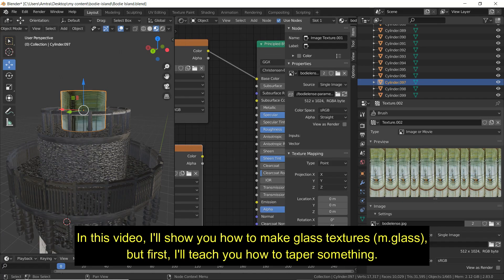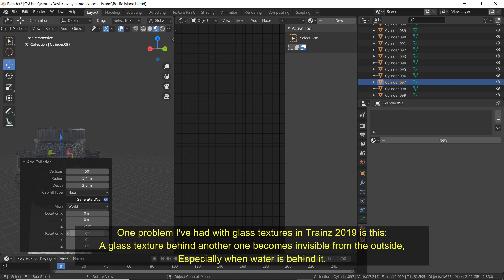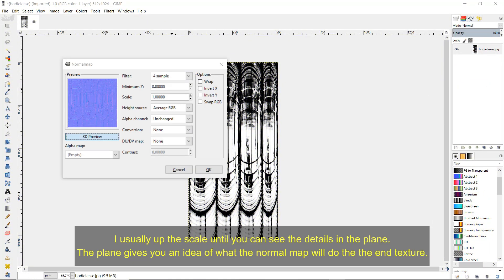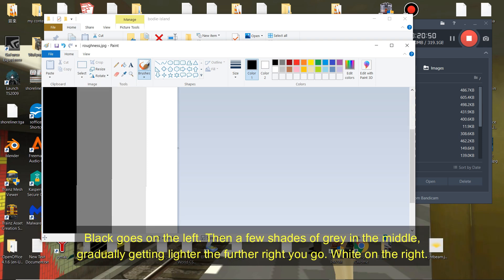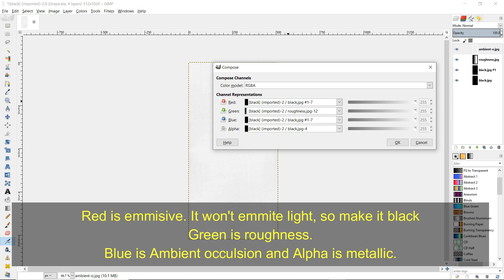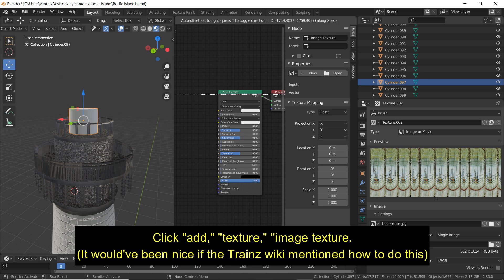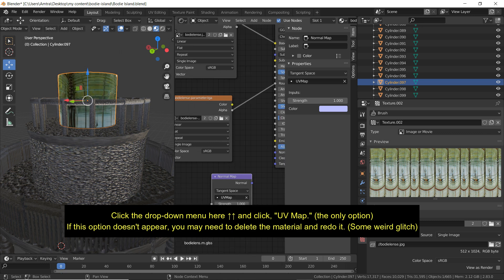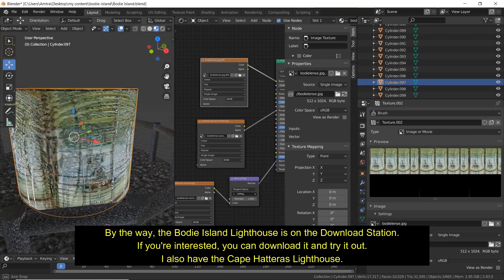Trainz Blender Tutorial Pt 2: Glass Textures (.m.glass) (non-transparent)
In this Trainz 2019 Blender 2.8 tutorial, I'm gonna show you how to make a glass texture for Trainz 2019. I'll also introduce you to how textures are made that can be exported to Trainz 2019.

Some more of my videos:

Crazy Angry Person Blows Their Horn At Me For Waiting For A Train At A Railroad Crossing in Bath, PA